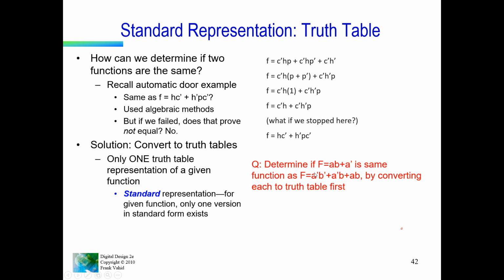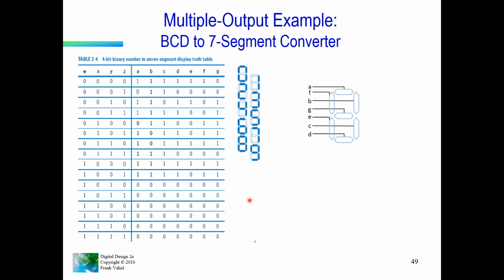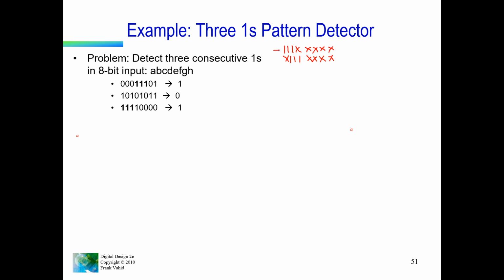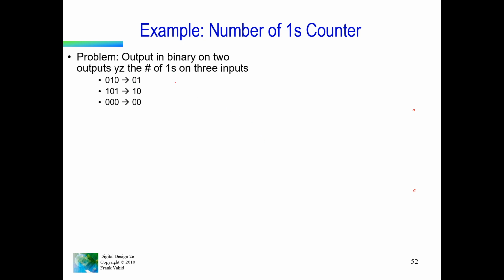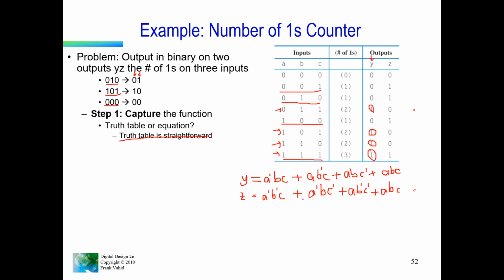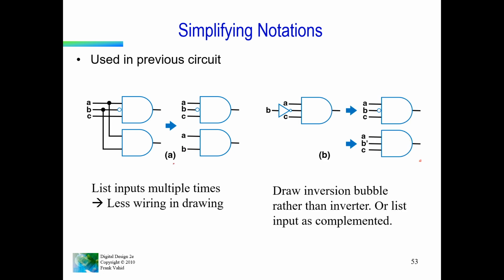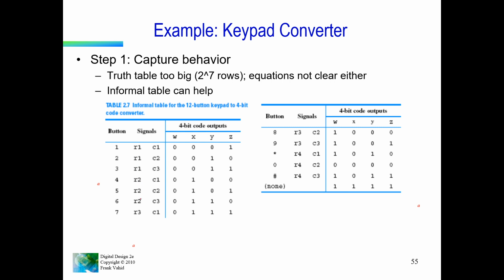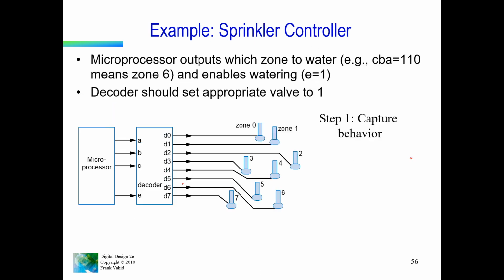CSE 232 Digital Design Course - Spring 2020 Video Lecture 1 (Slides 42-56)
This lecture is a continuum to GTU CSE 232 Course...